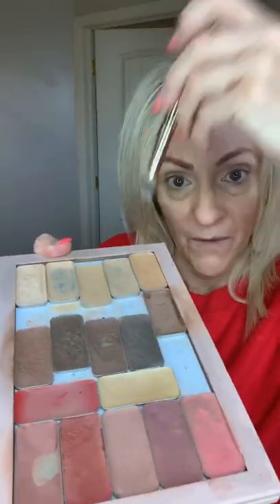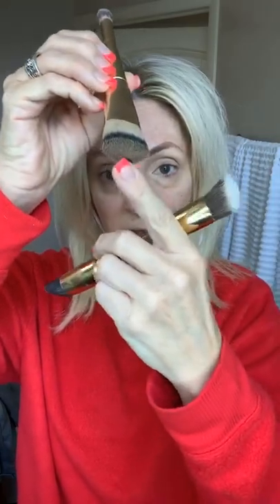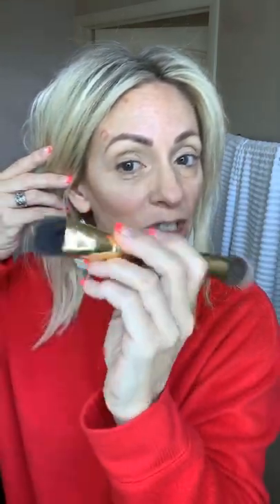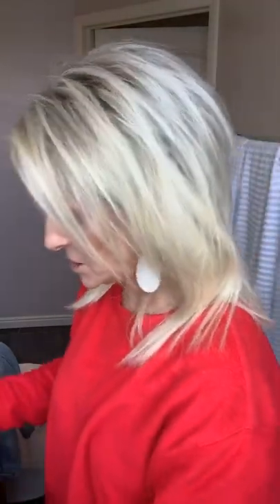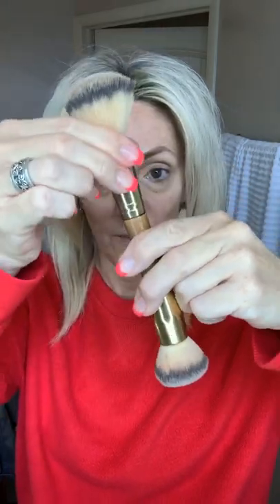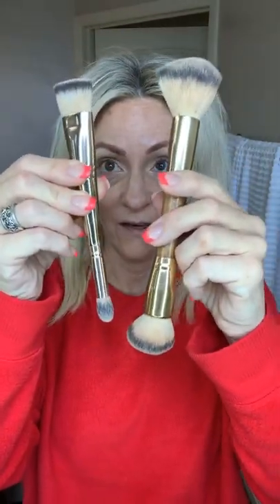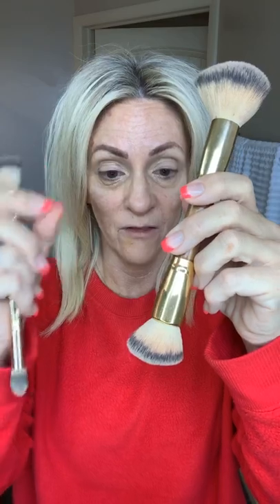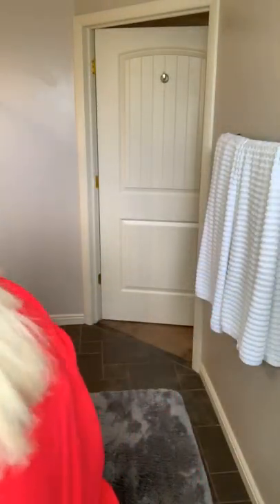Foundation for over 50 2019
GRWM Quick Makeup Using Only Cream Products

ARE YOU READY FOR A CUSTOM COLOR MATCH?  COMPLETE THE FORM

Products used:
Maskcara IIID Foundation-
Amber, Aura, Candelit, Stone, Ash, Sandstone
Stay Spray

Facebook: Beauty Simplified by Lori
or my personal page: Lori Wallis Aldous